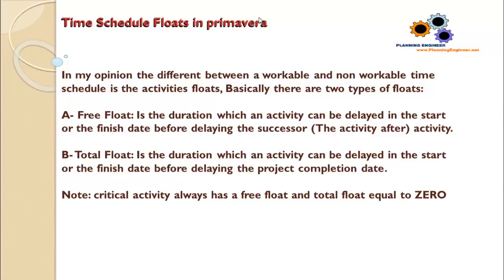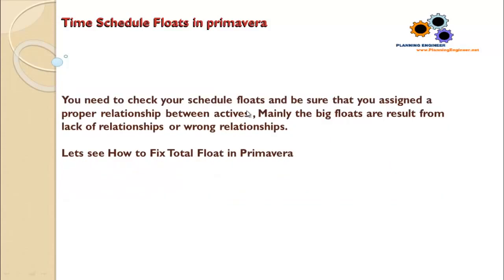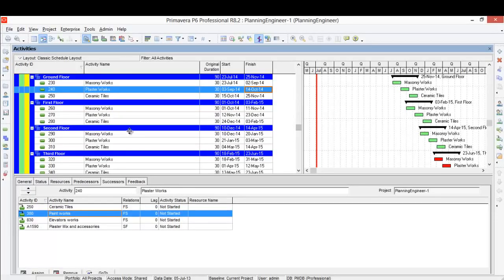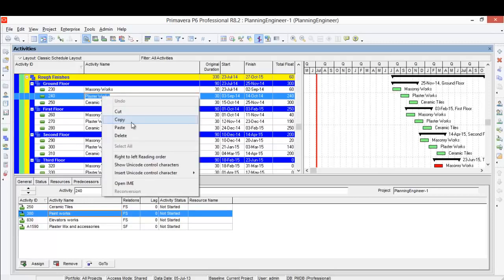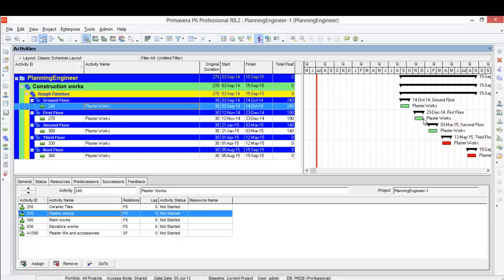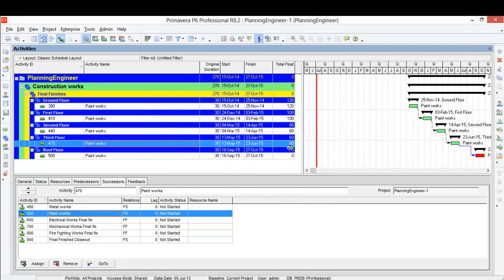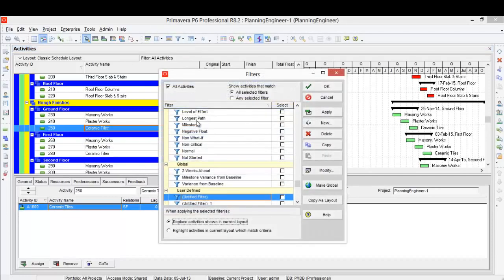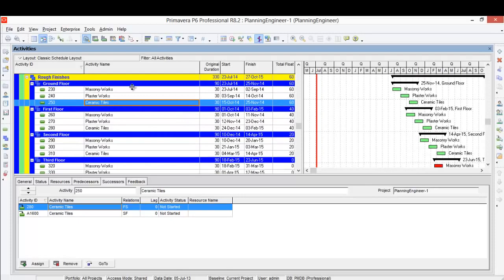22 Lesson 9 part 1 How to review a primavera time schedule@100OCLOCK